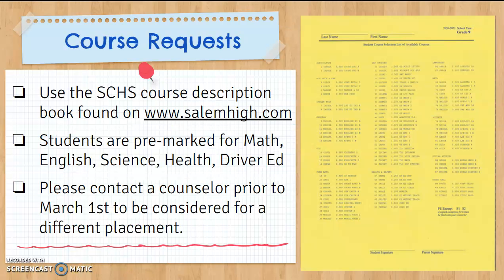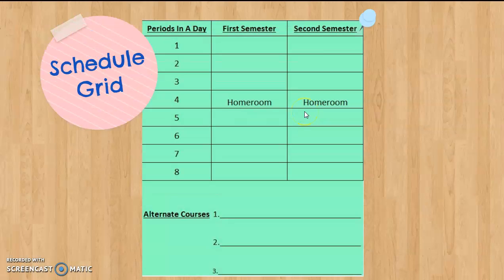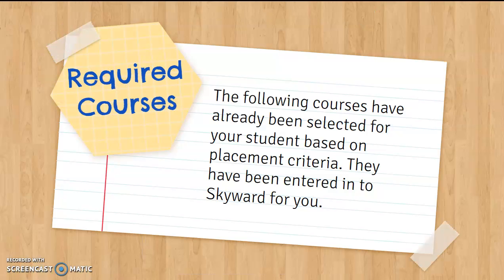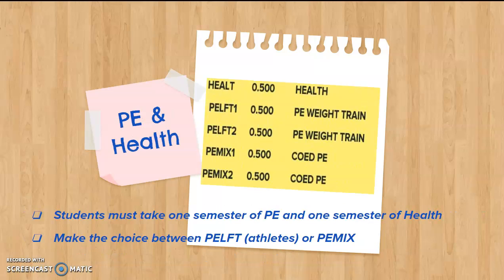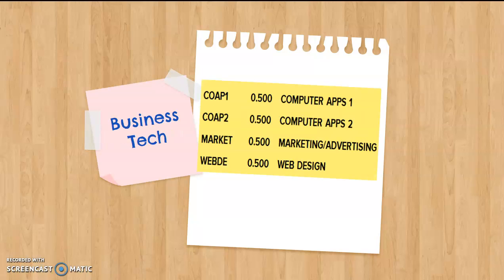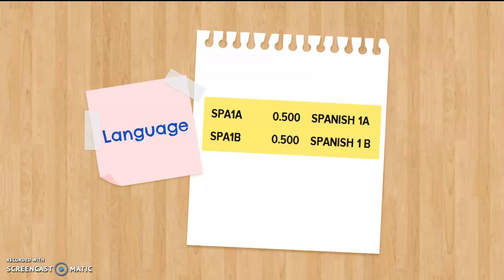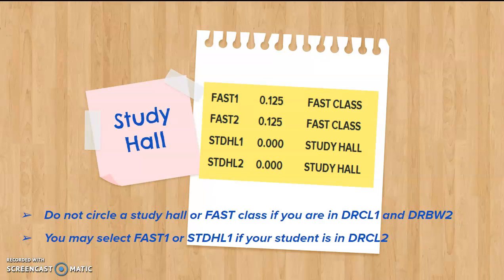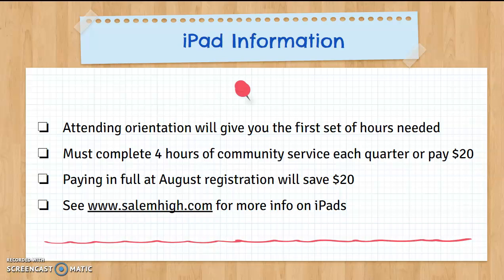8th Grade Pre Registration Video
This video is for students/parents in the class of 2025 at SCHS.